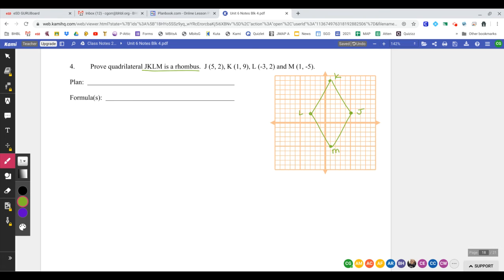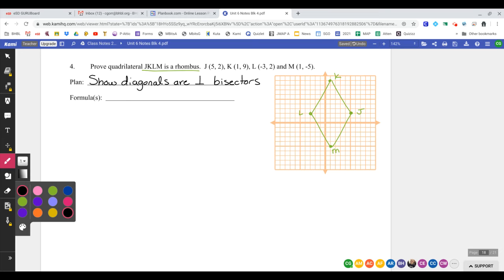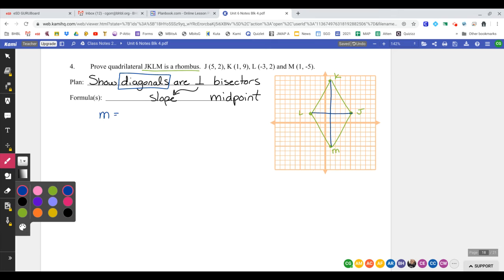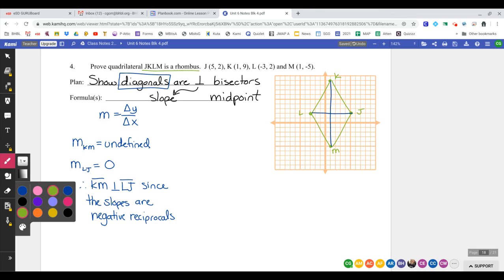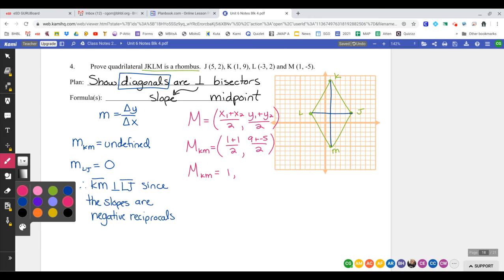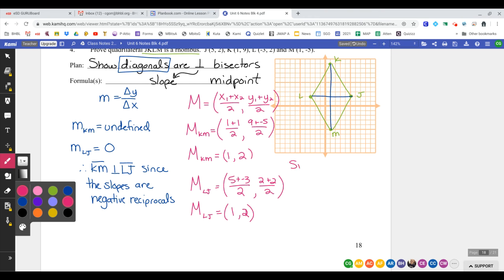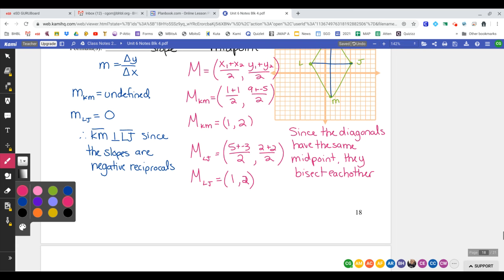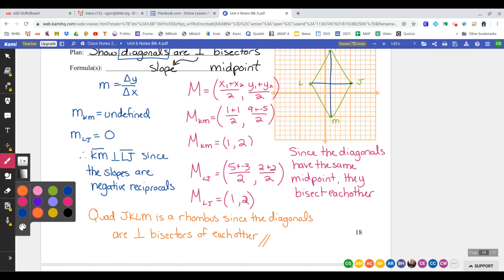Geo_U6 D6 Notes #4